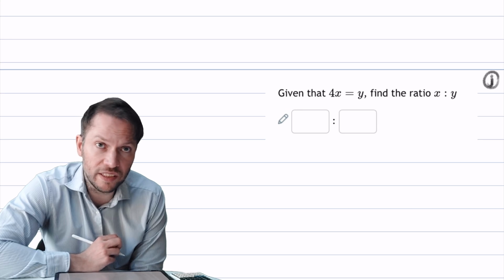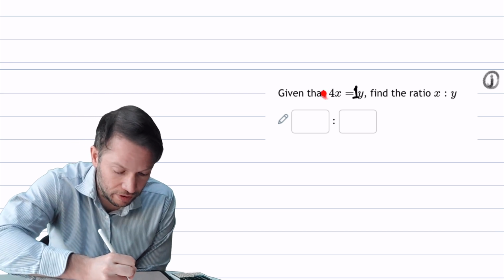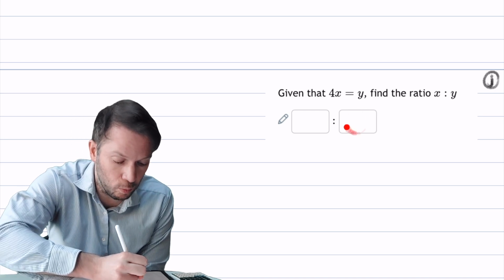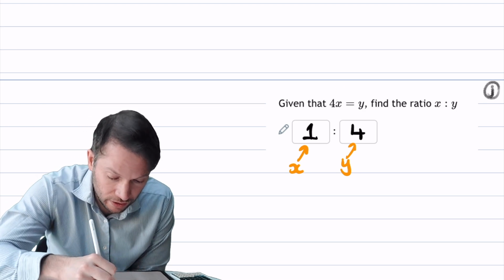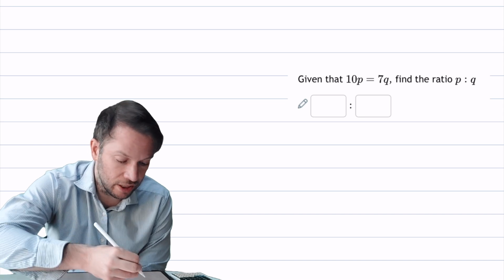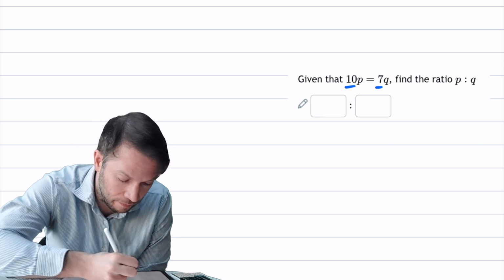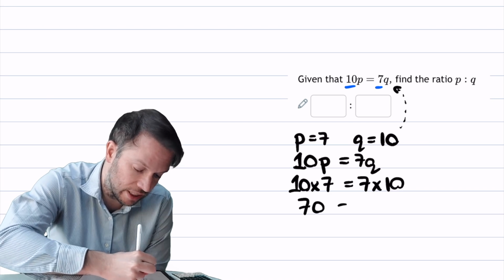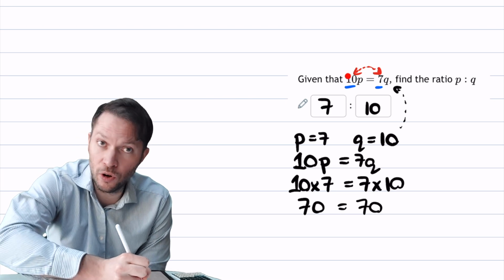Convert an equation involving two variables into a ratio (224j)